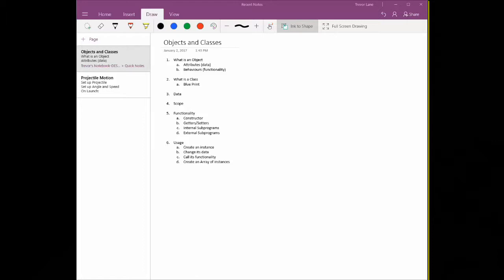Java Data Manipulation X1- 01 OOP Intro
An introduction to the basics of classes and objects